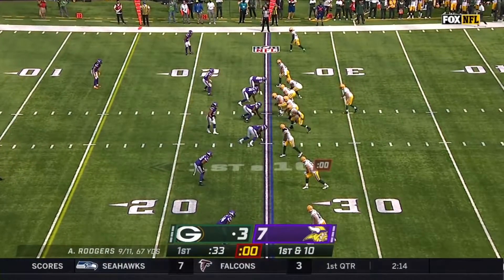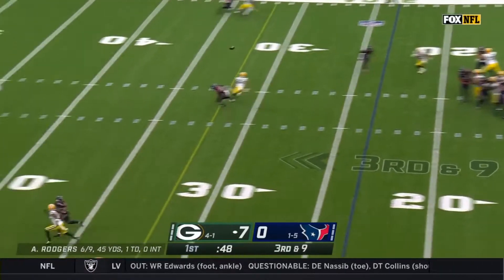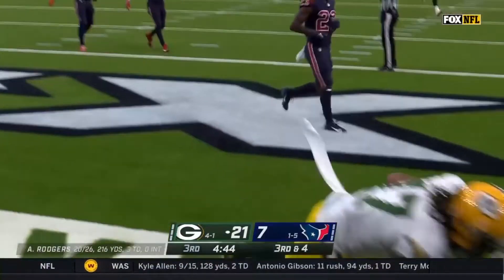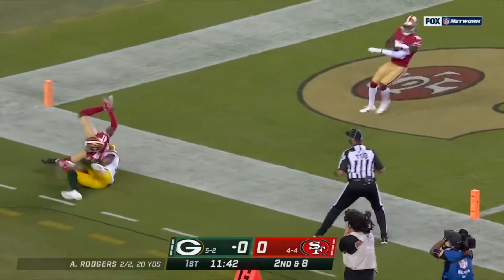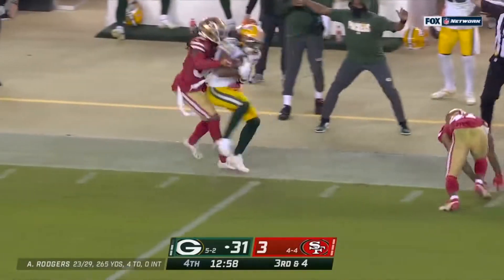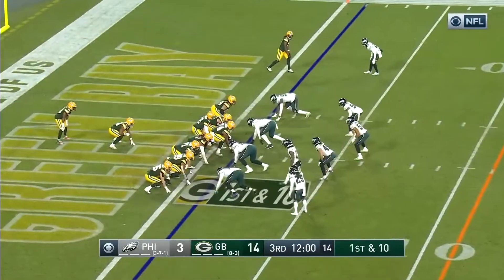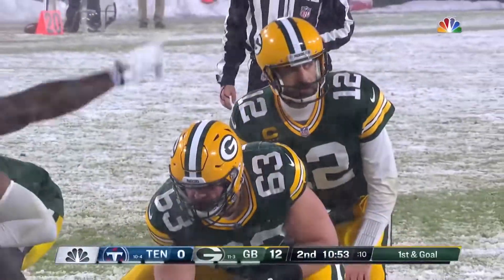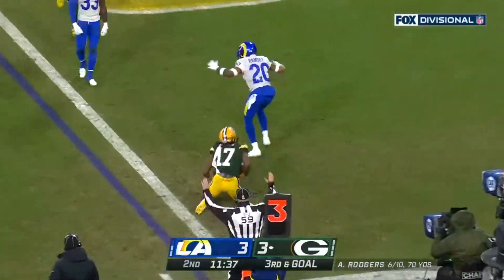Davante Adams 2020-2021 Highlights, but every time he scores a touchdown the video speeds up